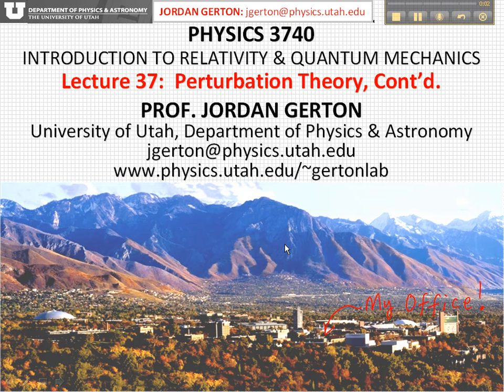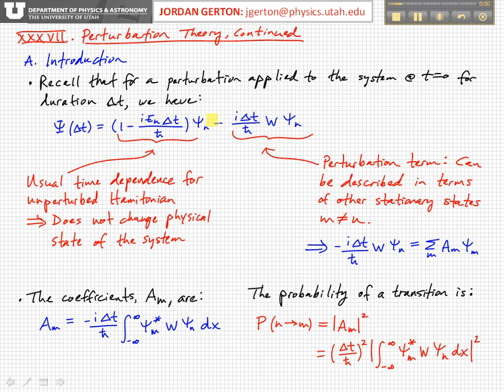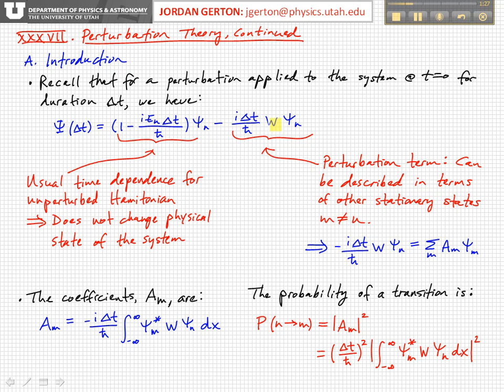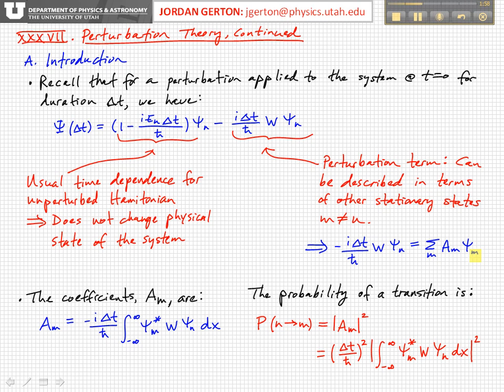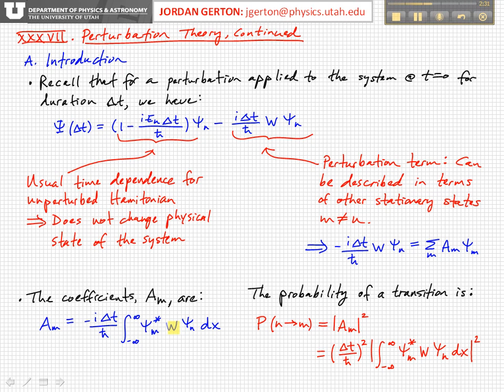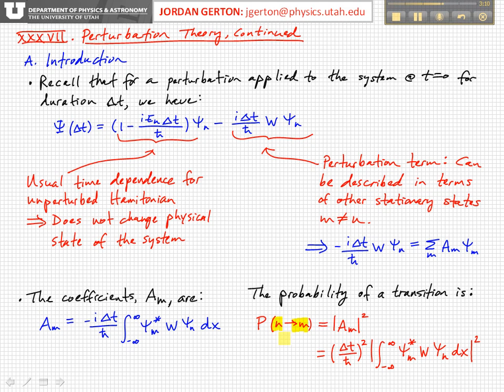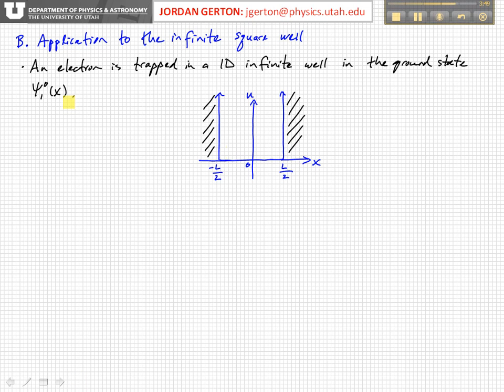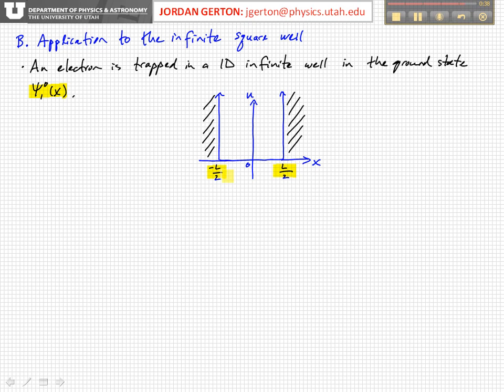PHYS3740 Lecture37-1 Perturbation Theory